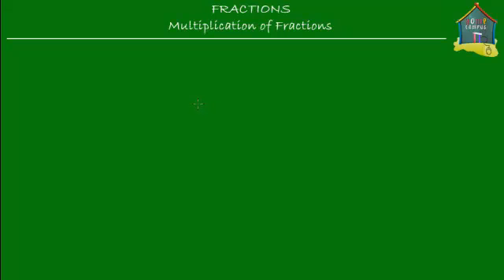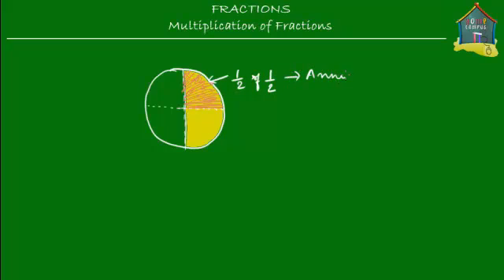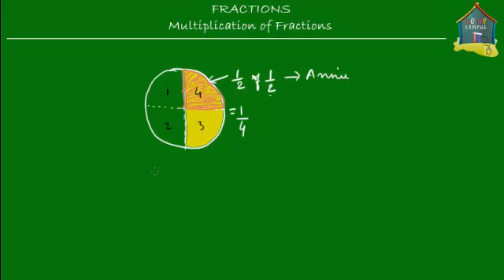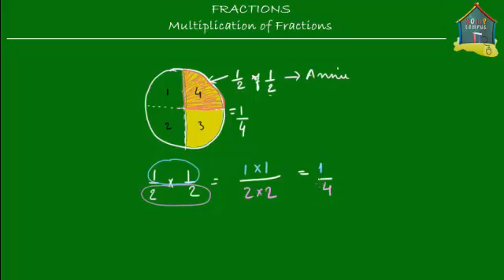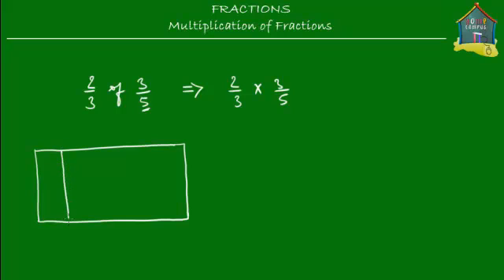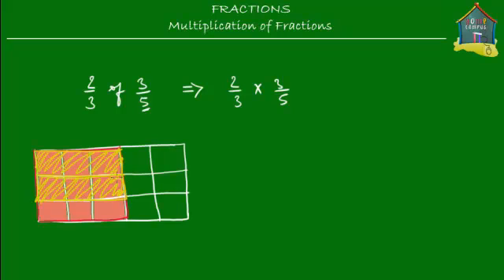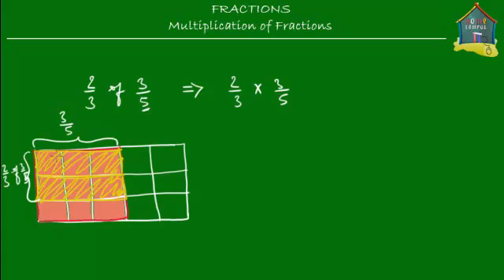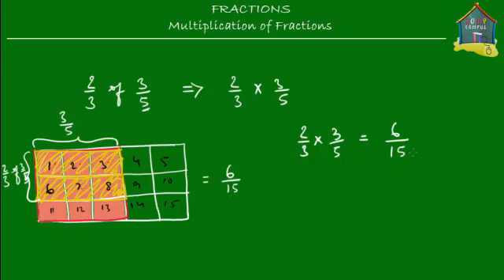Singapore Maths: Primary 5 - Multiplying fractions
: Examples of how to multiply fractions (proper fractions as well as improper fractions).